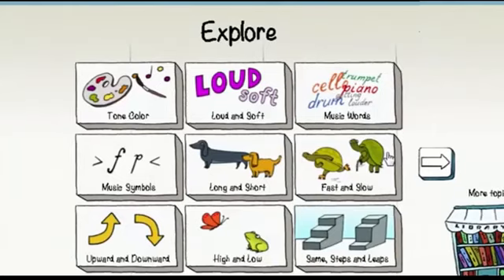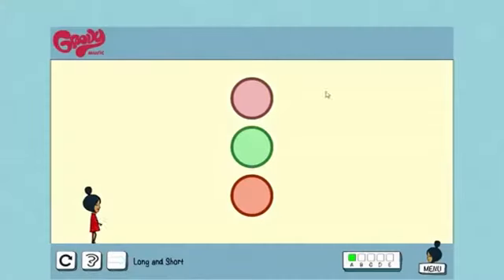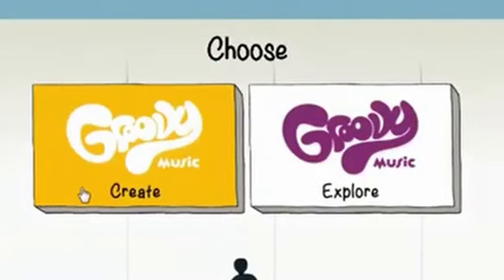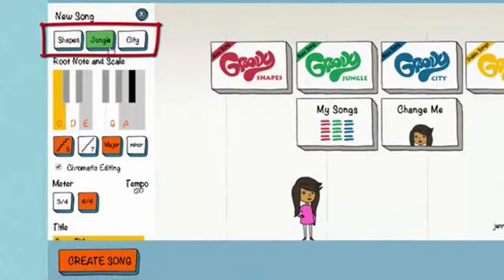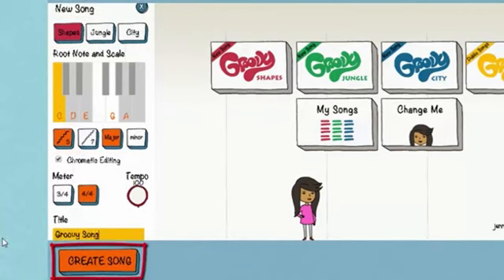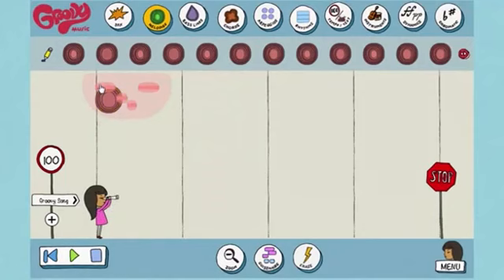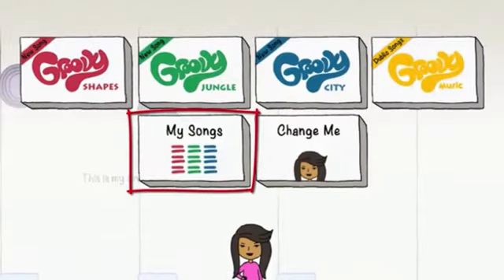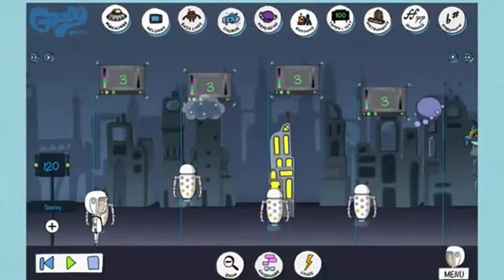Parsons Groovy Music Overview